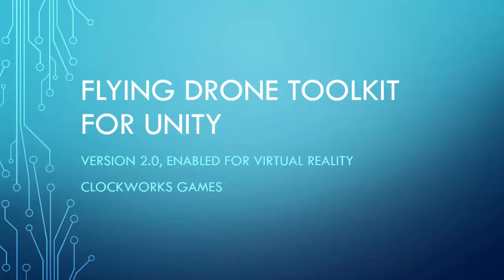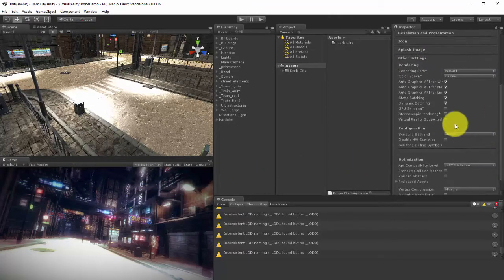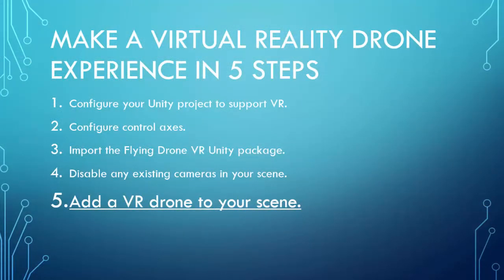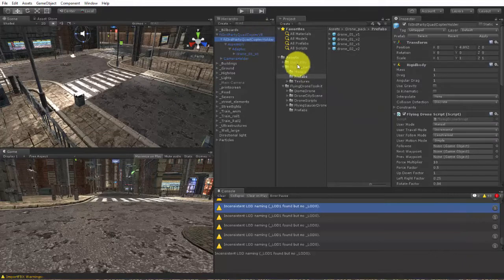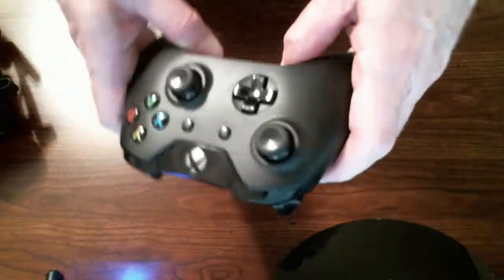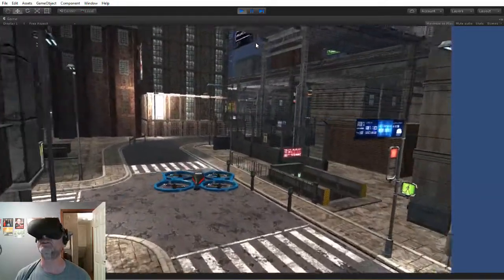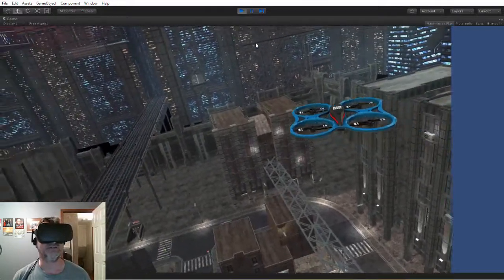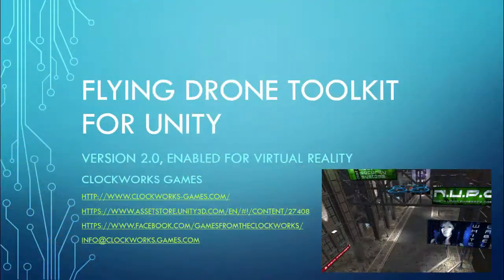Flying Drone Toolkit for Unity, VR-Enabled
This video shows the Flying Drone Toolkit for Unity version 2.0, which has been extended to work in virtual reality, using the Oculus Rift CV1.
Turn any Unity 3D environment into a VR drone experience.